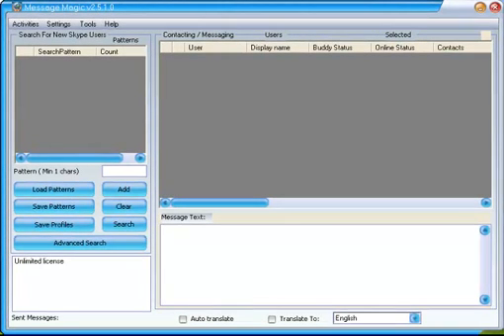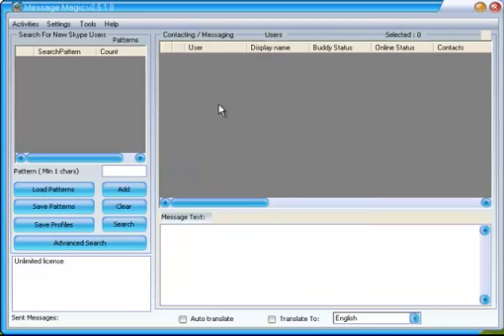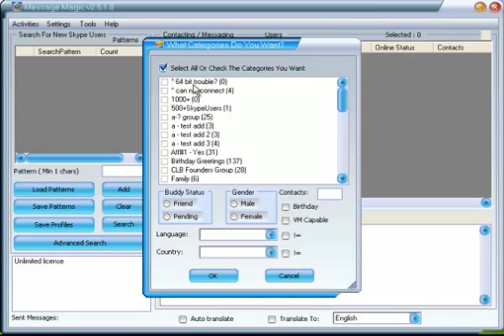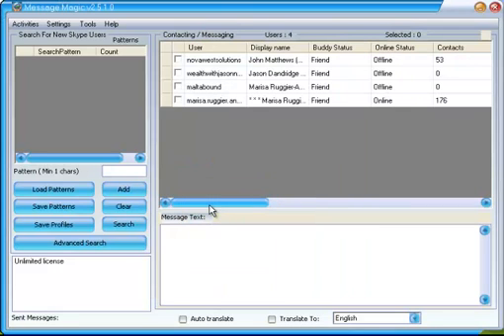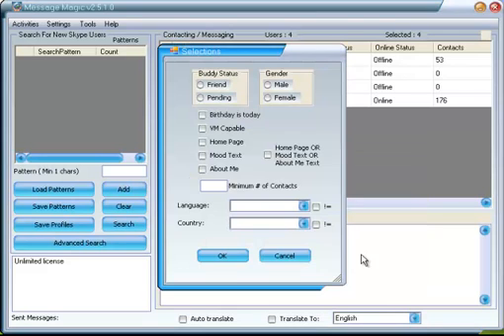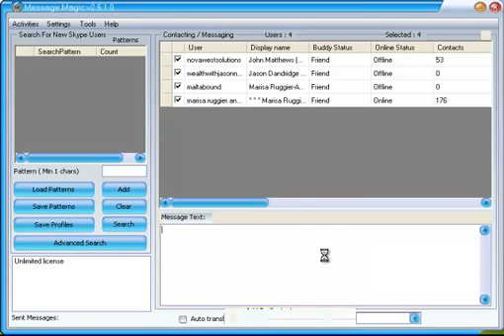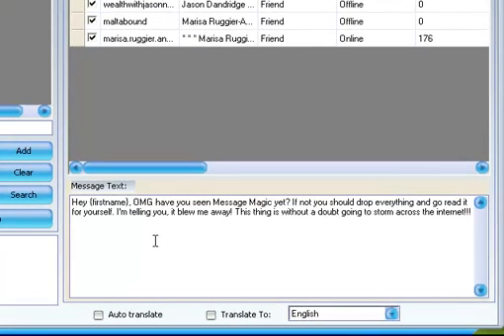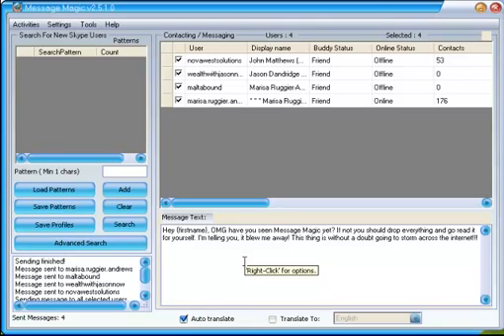Sending Messages With Message Magic v2.5.1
Brief step by step video showing how to load contacts, select them, enter a message, and then send the message to those Skype contacts, also using the auto translate feature so the recipient gets the message in THEIR language. Quick & easy.